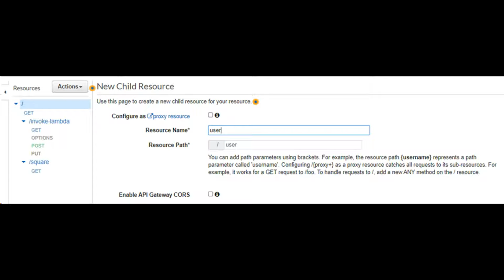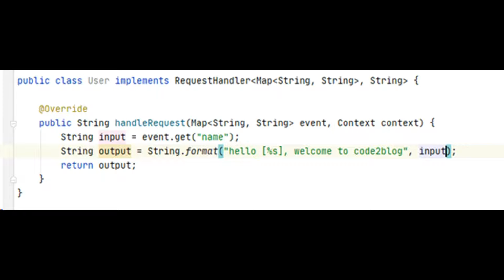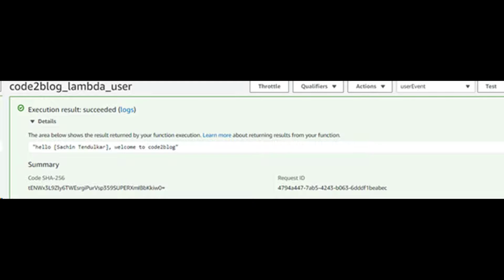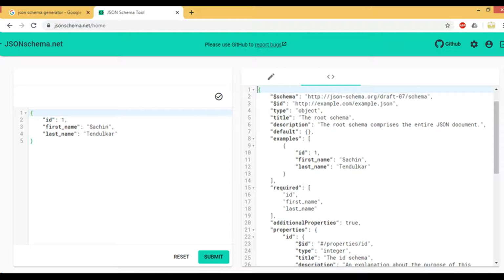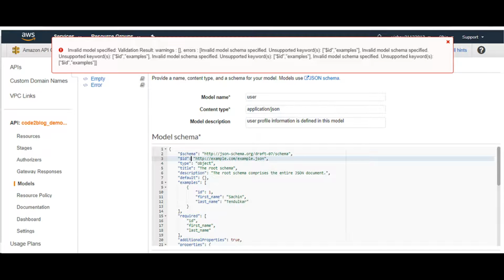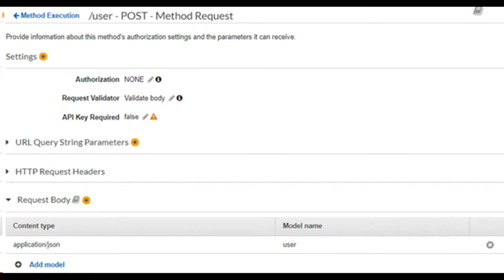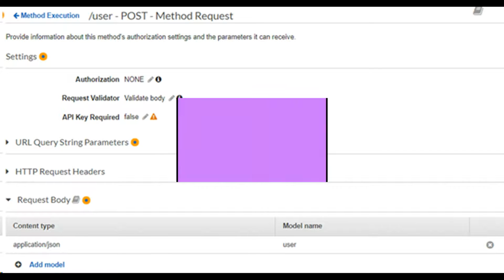aws - validate input using API Gateway - Amazon Web Services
Let's learn aws
aws training, amazon web services, lambda

Today we will learn how to validate request message to rest api
We will use body mapping template in integration request block to transform request message to the needs of lambda.
Similarly we will use body mapping template in integration response block to suit the needs of the client invoking the rest api